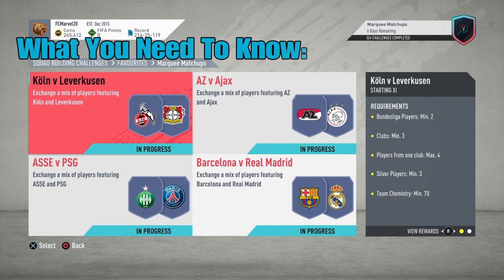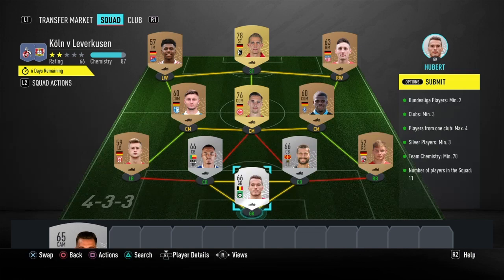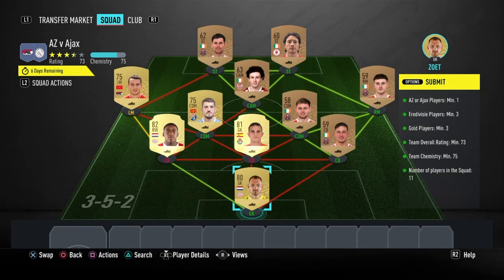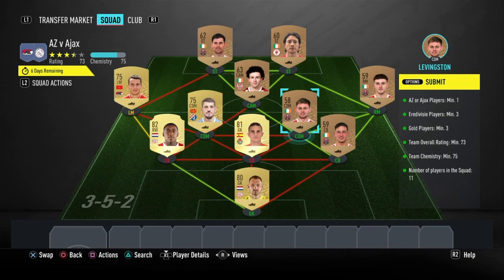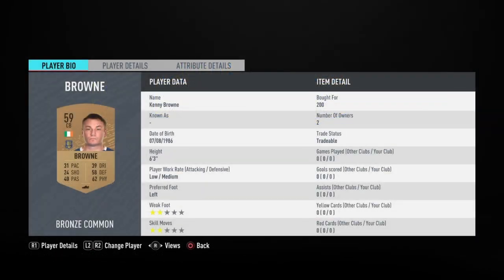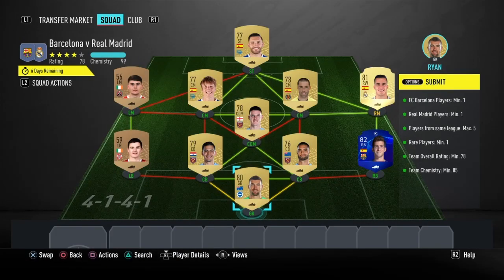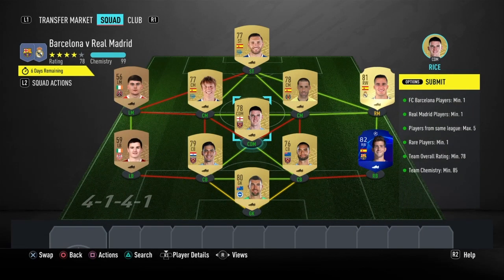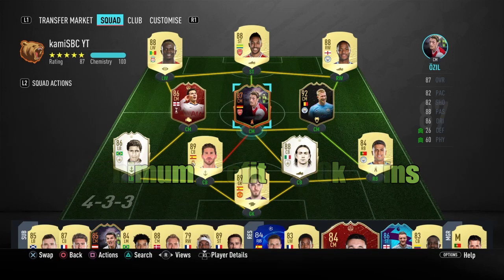25k Marquee Matchups (NO LOYALTY): Koln v Leverkusen, AZ v Ajax, ASSE v PSG, Barca v Real Madrid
Cheap Marquee Matchups (NO LOYALTY):

- Koln v Leverkusen SBC
- AZ Alkmaar v Ajax SBC
- ASSE v PSG SBC
- Barcelona v Real Madrid SBC

Place all feedback and questions in the comments section below. Thanks)